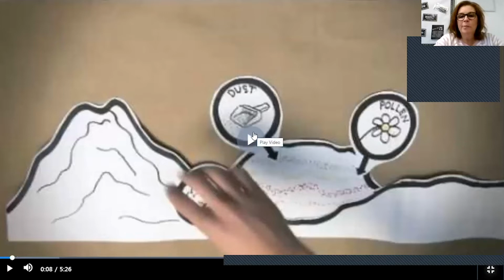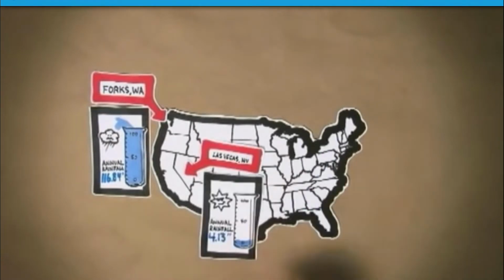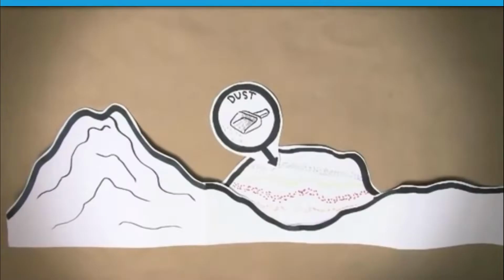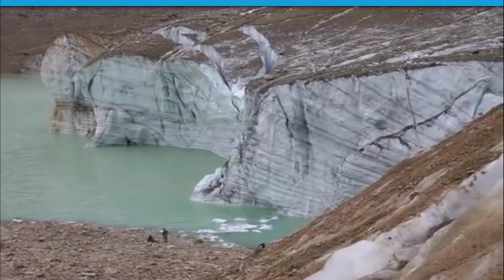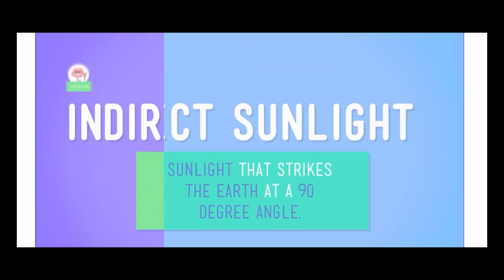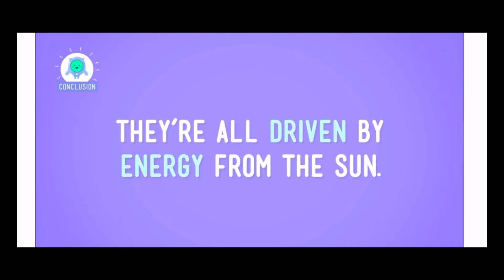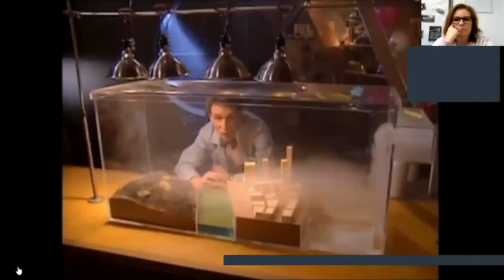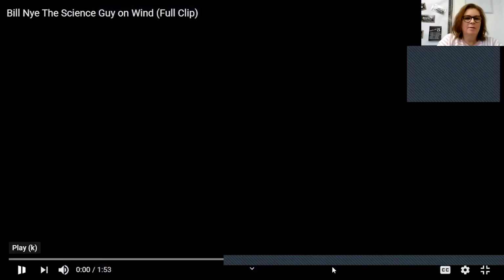5/6 Science (Wk #27)